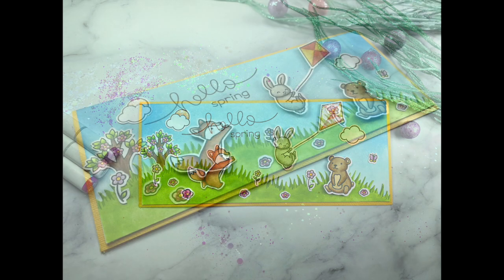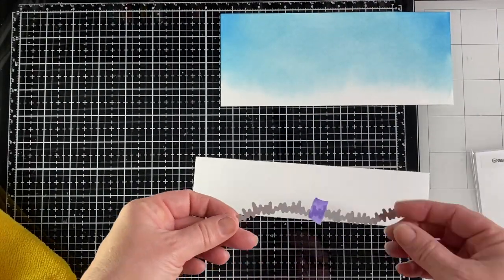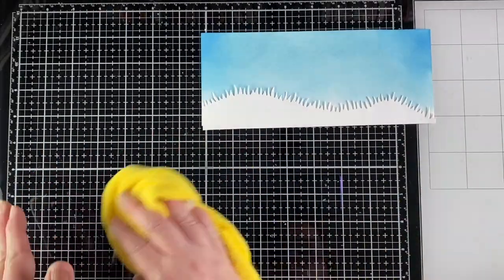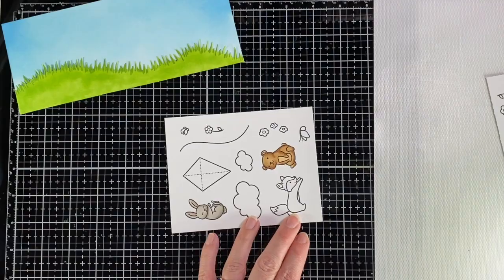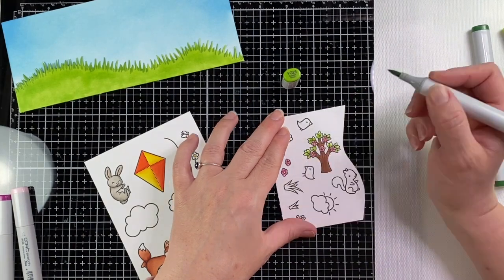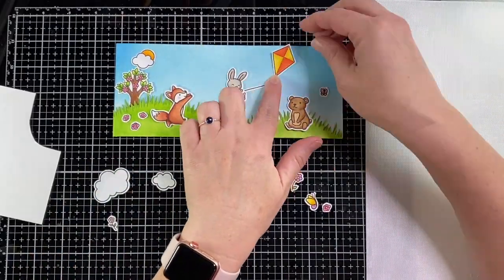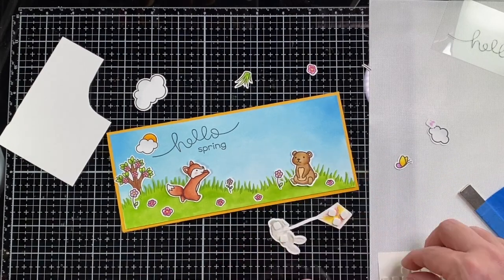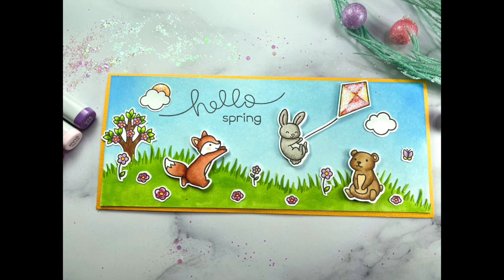Lawn Fawn Fans Spring YouTube Hop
Welcome to Lawn Fawn Fans Spring YouTube Hop!  I'm so lucky to be a part of this fantastic hop with a group of super talent krafters!  We are all huge Lawn Fawn fans (who's not, right?)!  Spring is in the air for this hop, the links to hop along are below.  Hop along, get inspired and enter to win a couple of prizes!  Win/win!

The prize offered by Scrapbook Pal is open to US and Canadian residents only.

To enter you must leave your comment by June 4, 2020 at 11:59pm.  The winner will be announced on all the channels in the description box on June 5, 2020.

• Lawn Fawn Clear Stamps - Yay, Kites!

• Fiskars - 12 inch Portable Rotary Paper Trimmer  - Blade Style F

• Scor-Pal - Scor-Pal Eighths Measuring and Scoring Board - 12 x 12

• AmazonBasics Microfiber Cleaning Cloth - 24-Pack
[ Amazon US ]

• Classic Crest Solar White 80# Cover 8.5"x11" 250/pack
[ Amazon US ]

Product list made with LinkDeli - @d